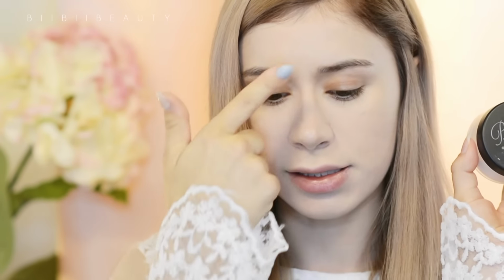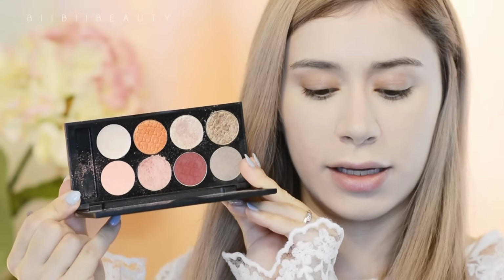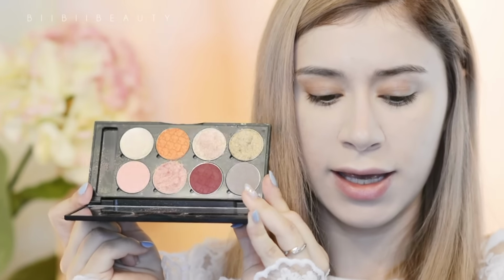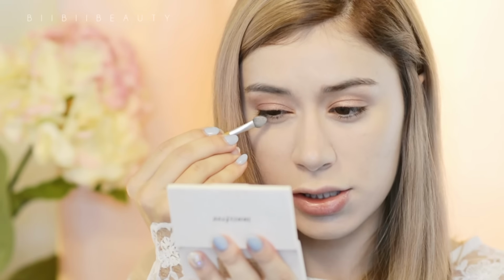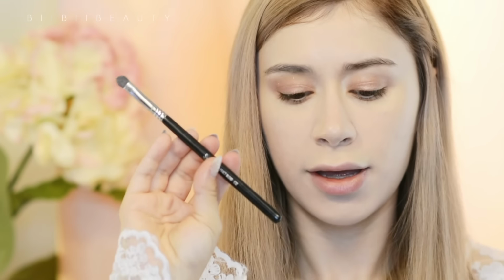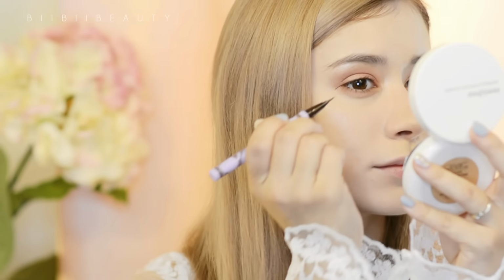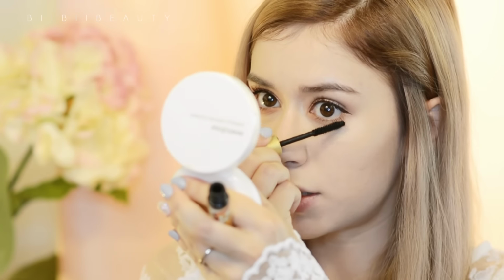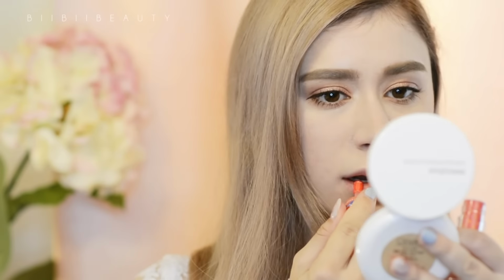EVERYDAY MAKEUP IN JAPAN UPDATE talk through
My everyday makeup routine is here! See the look I have been doing recently in Japan in all my vlogs!

PRODUCTS USED

+ Maquillage Dramatic Film Liquid UV oc 00
+ Luna Long Tip Concealer 01
+ Banila Co Prime Primer Finish Powder
+ Etude House Look at My Eyes Jewel Shimmering Rose Gold Scarf
+ Innisfree Mineral Eyeshadow Matte 4
+ TonyMoly The Stage Highlighter
+ Dolly Wink Liquid Eyeliner Brown
+ majolica majorca lash king mascara
+ Susi NY Eyebrow Expert Palette
+ Canmake Fleur The Cheek 02
+ Etude House Berry Delicious Liquid Lips Juice Tint #30 PK013

Hi! I'm Bronwyn Papineau BiiBiiBeauty AKA Bii, Canadian girl currently living in Tokyo! On my channel you will find everything beauty related included makeup tutorials, skincare videos, hauls, reviews, giveaways and much more!  I am from Toronto Canada but I am currently based in Tokyo Japan! Come with me on my journey to discover beauty around the world with tutorials, review, and even cosmetic procedures and treatments. I UPLOAD NEW VIDEOS 1-2 TIMES A WEEK! :D

Use code 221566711 when creating a wishtrend.com account and receive $5 to spend on anything at WISHTREND!

---* GET LONG VOLUMINOUS HAIR LIKE ME *---
I wear real hair clip in extensions from IrrisistableMe!
I wear Royal Remy 24" clip in extensions in color Patinum Blonde

I use Sigma Brushes in most of my tutorials :)

---FILMED---
Nikon D5200
---EDITED---
Premier Pro